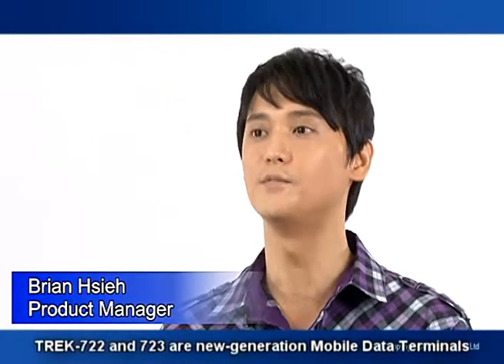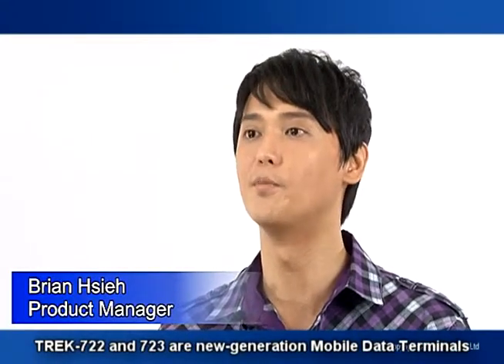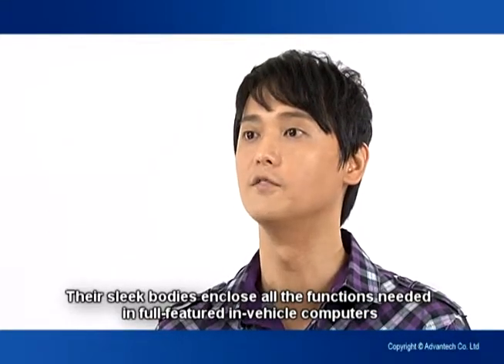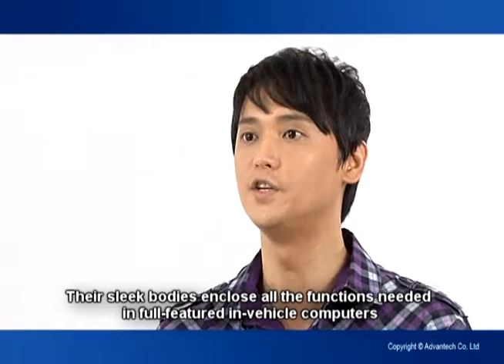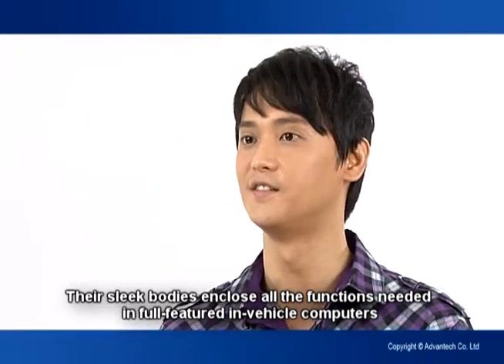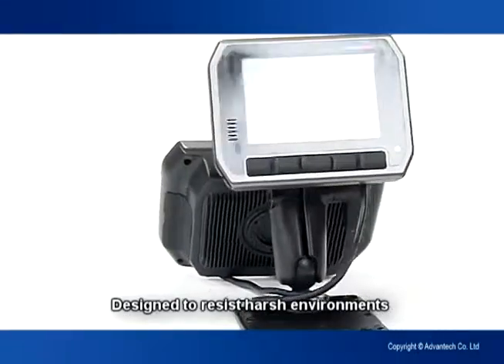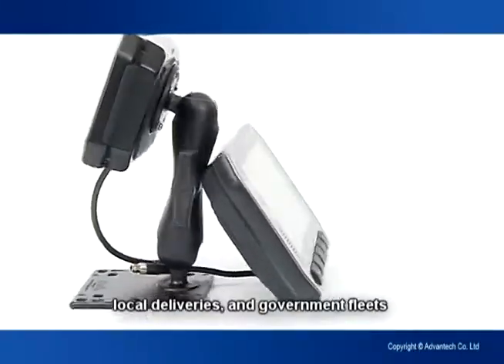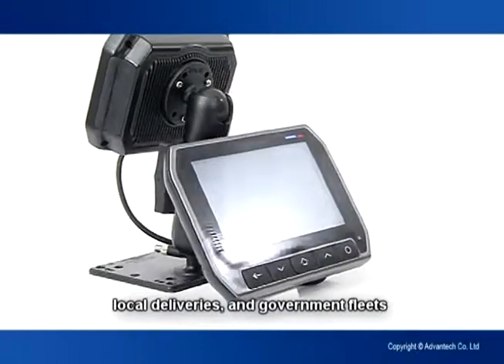TREK-723 Product Introduction, Advantech(EN)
TREK-723 is a RISC platform with 7" display all-in-one Mobile Data Terminal (MDT). The radio frequency options and programmable function keys make TREK-723 suitable for local fleet management, especially small truck, local delivery, government fleet and taxi. It is designed with vehicle power compliant to ISO7637-2 & SAE J1113 ensuring stability in a car with a "dirty" power system. With Suspend/Wakeup feature, TREK-723 supports a 24/7 monitoring mechanism with periodic, digital input & WWAN wakeup.